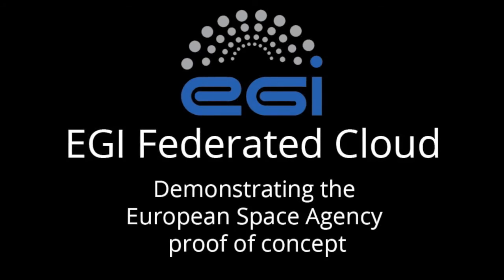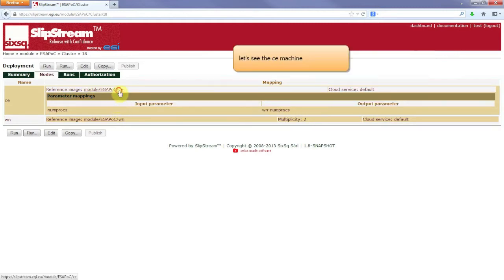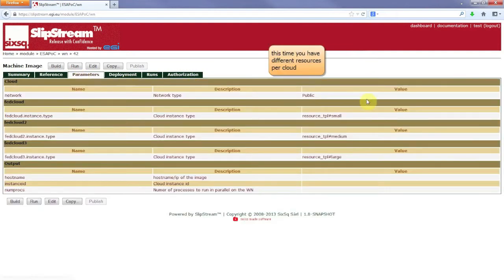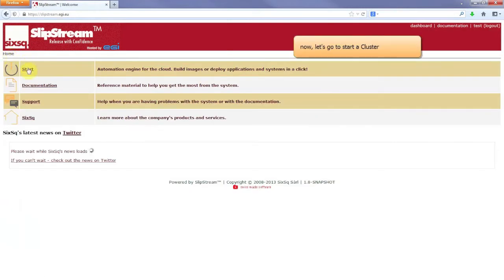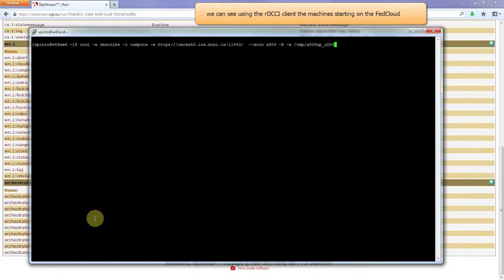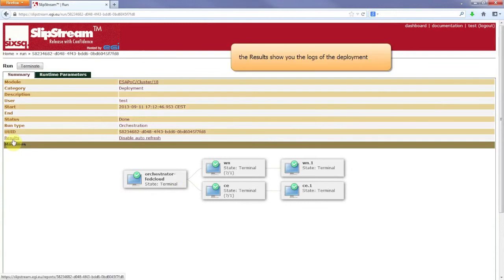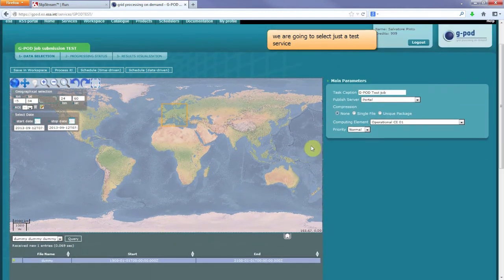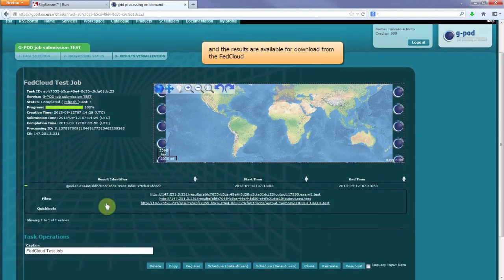EGI Federated Cloud Demonstration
Demonstrating the European Space Agency proof-of-concept.

A demo from the EGI Technical Forum 2013 showing how to set up cluster deployments for virtual machines using SlipStream.